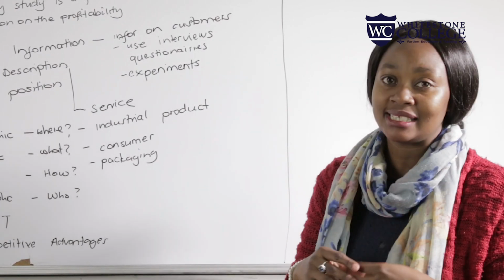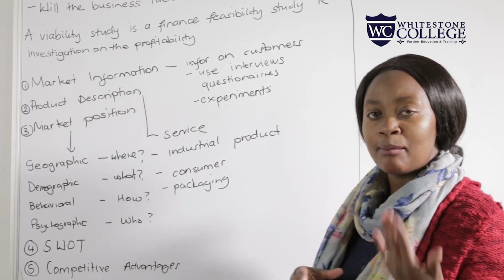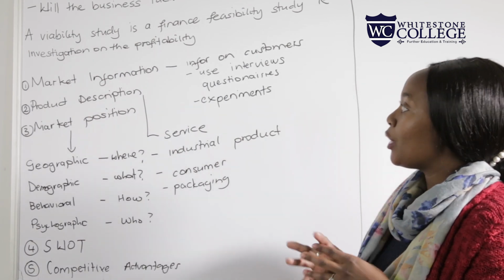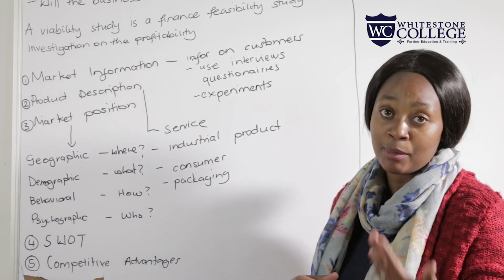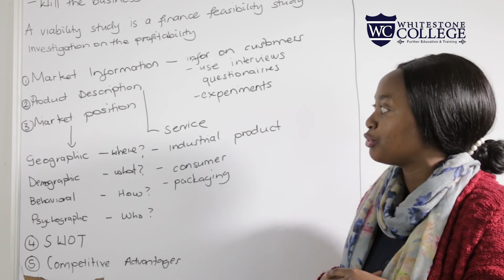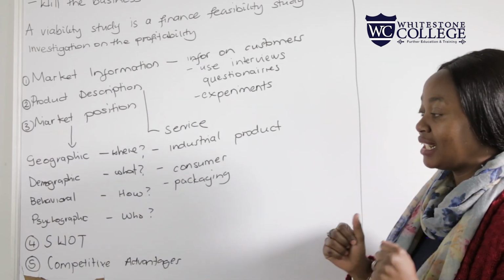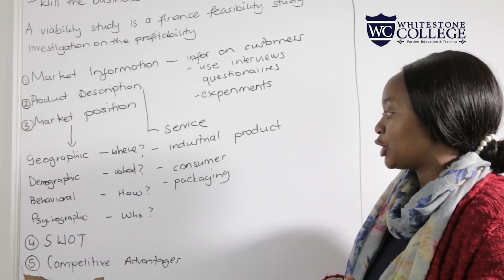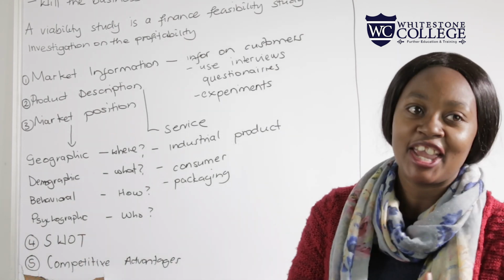Market Feasibility EBM